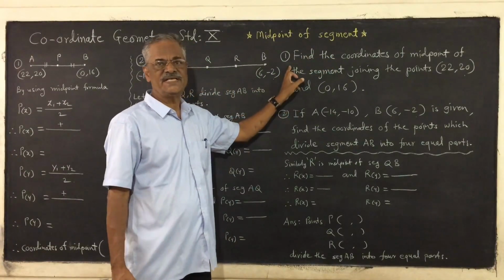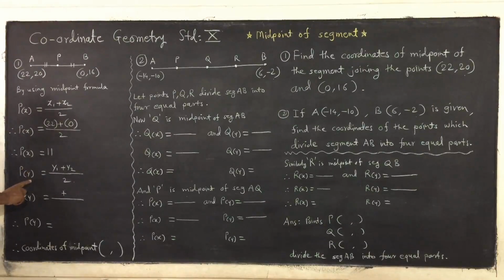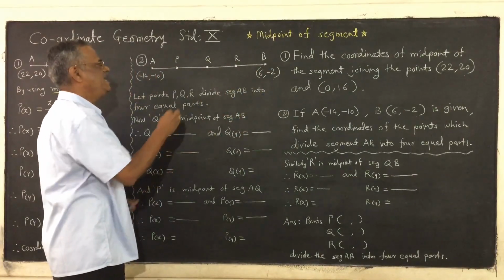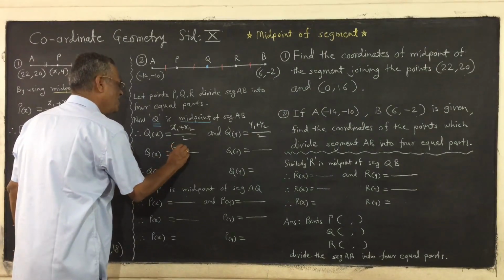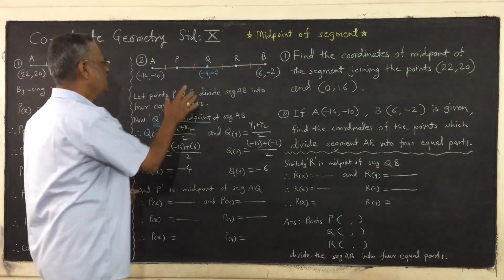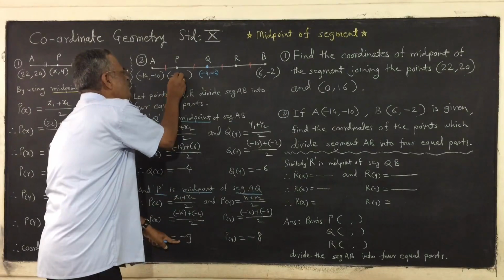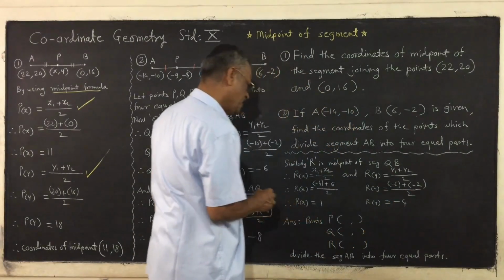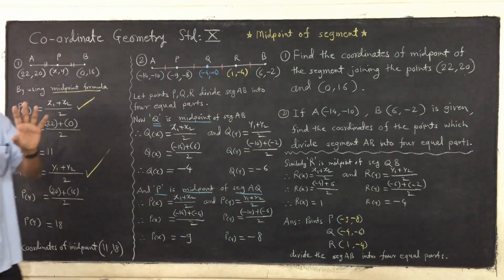Class 10 Maths Revision| Coordinate Geometry Part - 10| Use of Mid point Formula | Board Exam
This video covers :
1. Use of midpoint formula
2. To calculate midpoint of segment when coordinates of end points are given.

Coordinate Geometry Part - 9 :
1. Section Formula
2. Midpoint Formula
3. Derivation of Section Formula & Midpoint Formula

Coordinate Geometry Part - 8 :
1. Homework problem discussed in Coordinate Geometry Part - 7.
2. To find the circumcenter of a triangle and radium of circumcircle.
3. To find out coordinates of three vertices are given by using the distance formula and equidistant property.

Coordinate Geometry Part - 7 :
1. Circumcenter of Triangle
- To find out co-ordinates of the circumcenter of a triangle when coordinates of three vertices are given.

Coordinate Geometry Part - 6 :
1. Equidistant Points
2. To find the coordinates of a point that is equidistant from two points by using the distance formula.

Coordinate Geometry Part - 5 :
1. When co-ordinates of four points are given to decide the type of a quadrilateral by using the distance formula.

Coordinate Geometry Part - 4 :
1. When co-ordinates of three points are given then decide the type of a quadrilateral

Coordinate Geometry Part - 3 :
1. Collinear and non-collinear points
2. Co-ordinates of three points are given by using distance formula we have to decide

Coordinate Geometry Part - 2 :
1. How to calculate the distance of a point from the origin.

Coordinate Geometry Part - 1 :
1. Distance between two points on a coordinate plane.